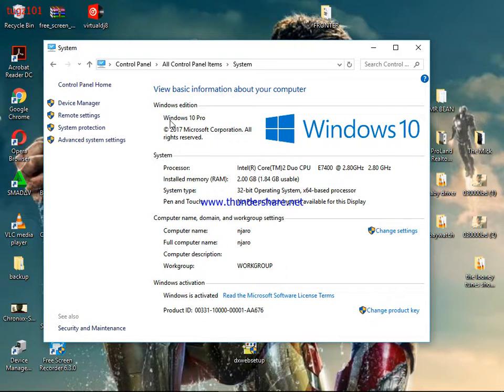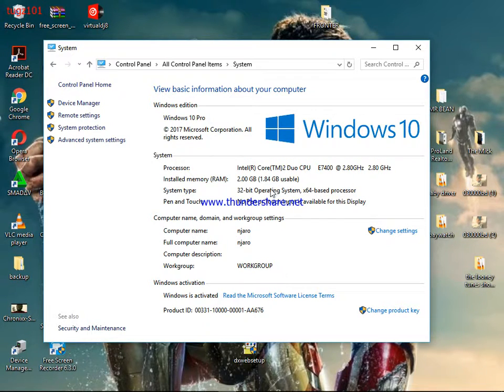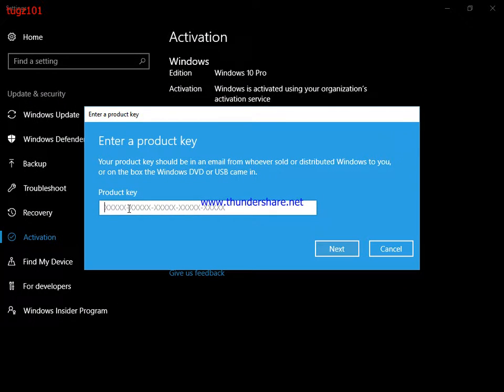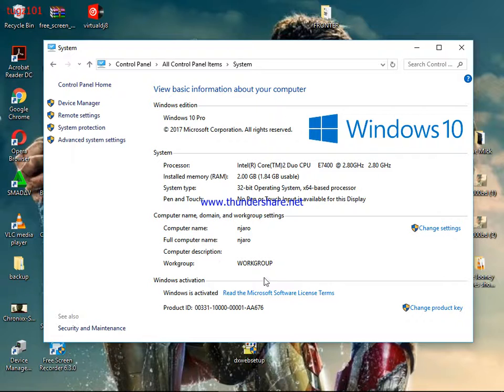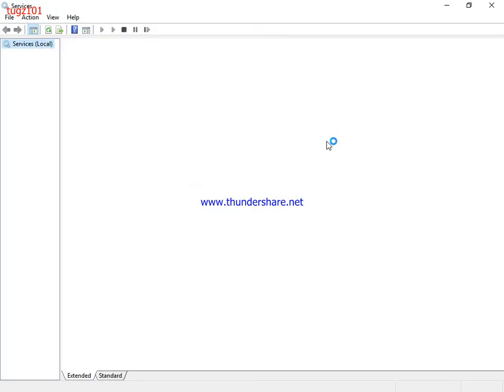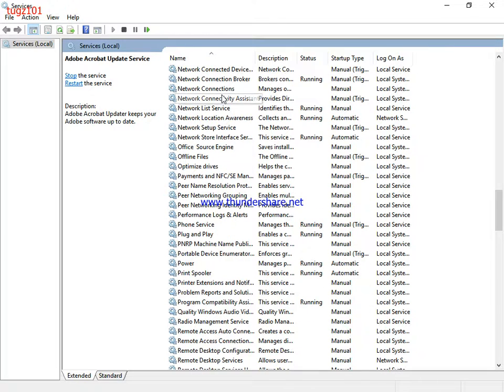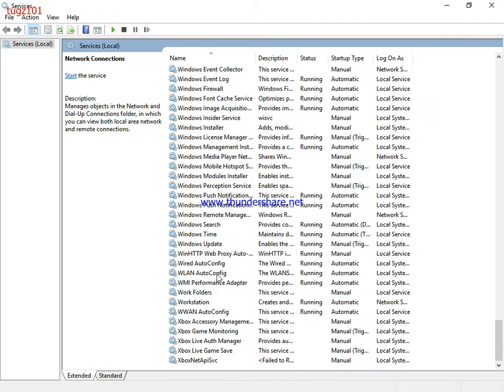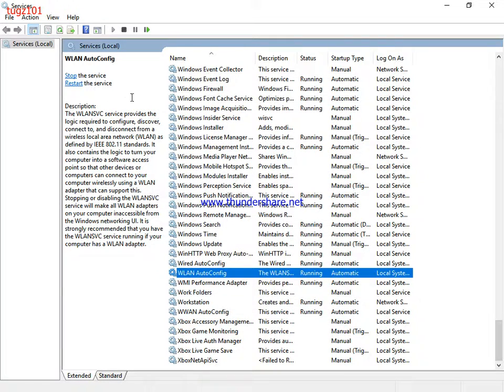Is your PC activated?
Know whether you're activated access your features